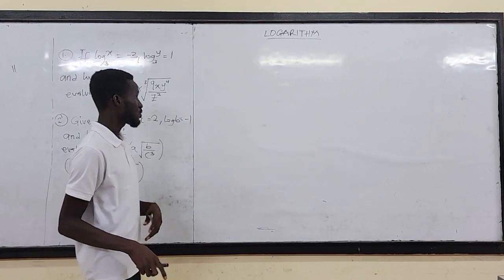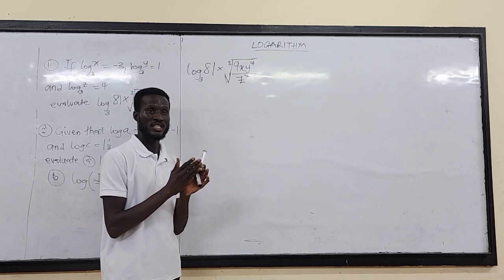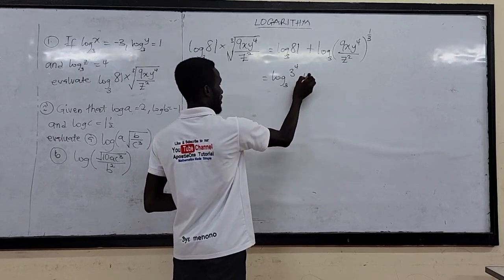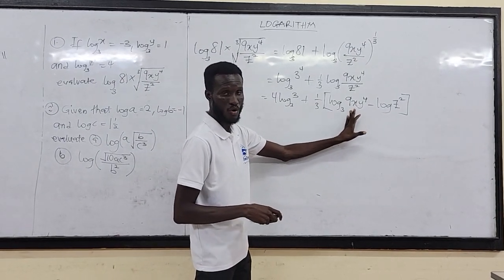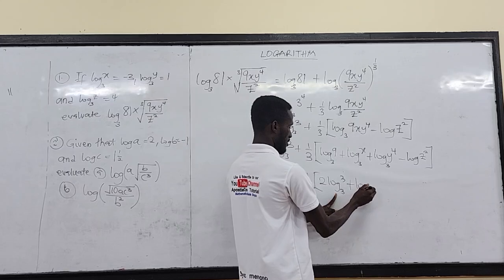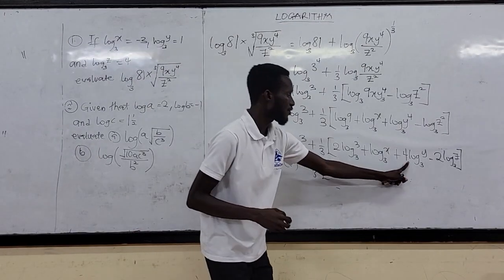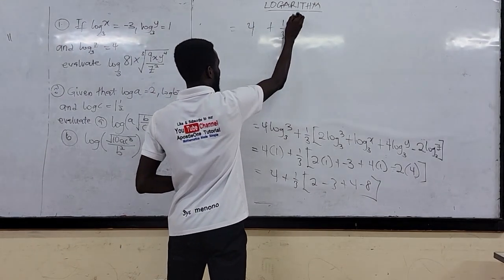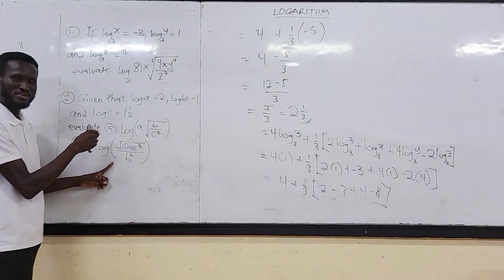Lecture 9 | How To Solve Logarithm Questions by expansion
This video contains a detailed explanation of logarithm on how to Simply Logarithm with enough questions to enhance understanding.